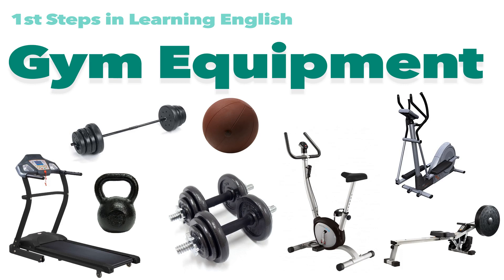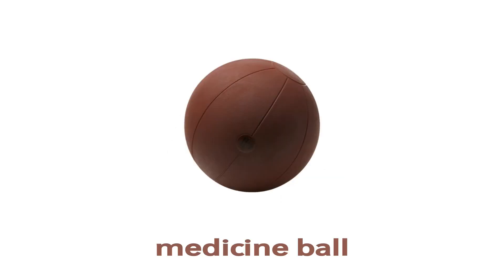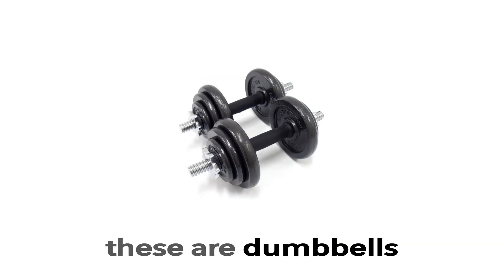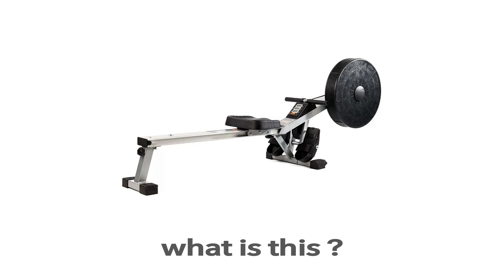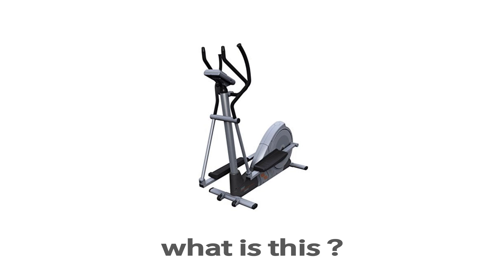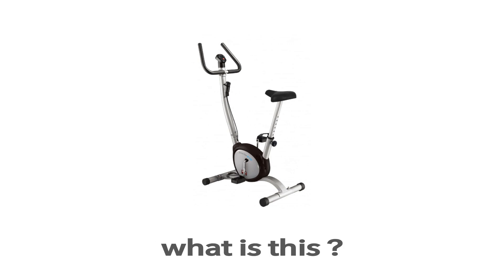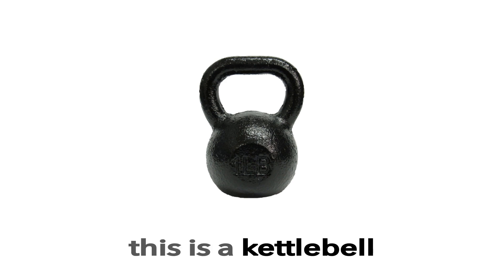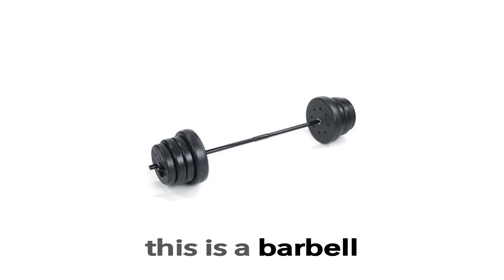English Vocabulary - GYM EQUIPMENT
Gym Equipment Vocabulary in English.

Showing Gym vocabulary with pictures on the screen whilst hearing the pronunciation greatly helps learning, remembering the words and makes learning English fun.

Try and join in, repeating the English words to help you build your vocabulary. You can press pause at certain points in the video to guide you with spelling and use as a reference point.

All words are pronounced in British English by qualified TEFL \ ESL teacher Jay Roberts.